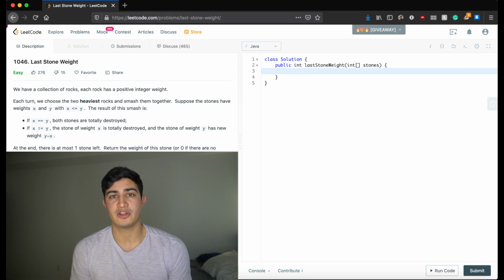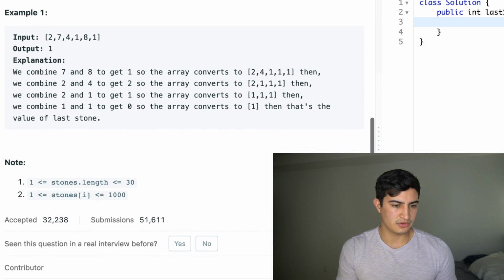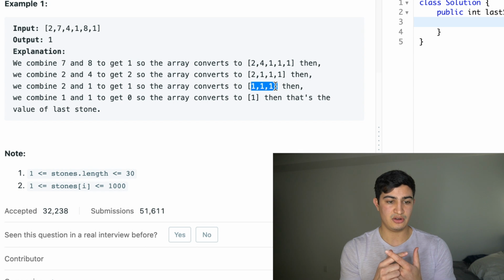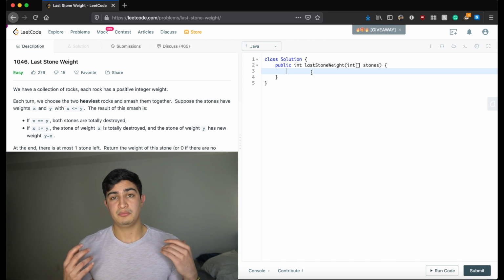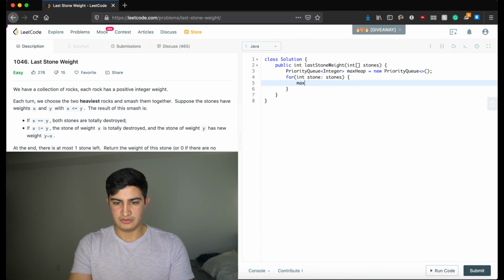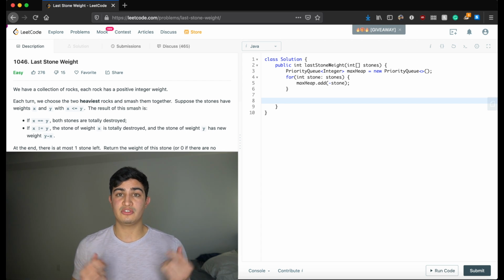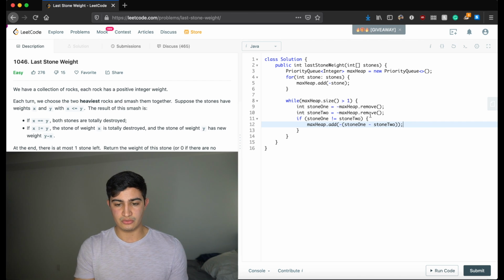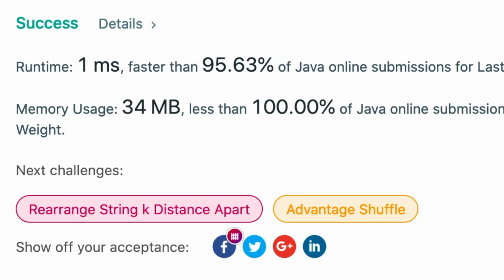Last Stone Weight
Llusion - walk (comethazine lo-fi remix) by L2D sound promotion